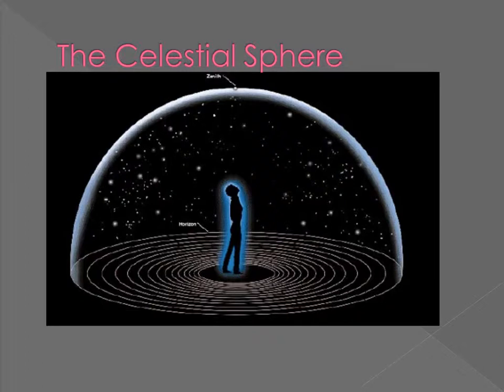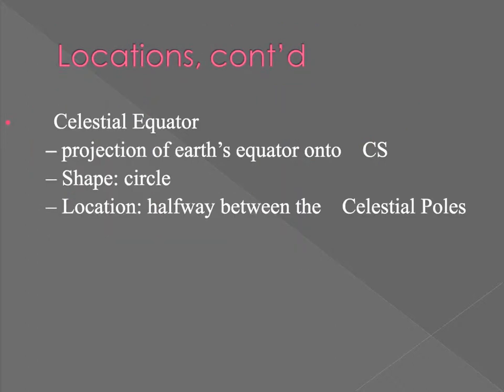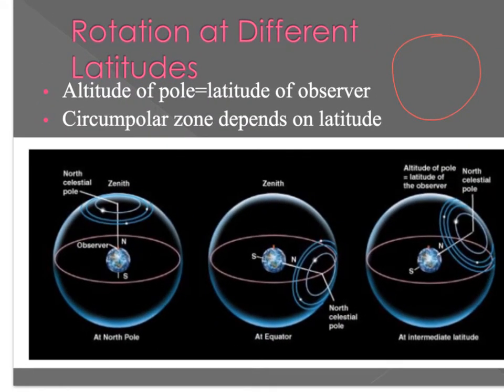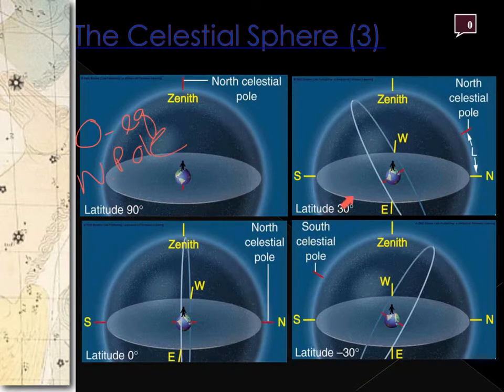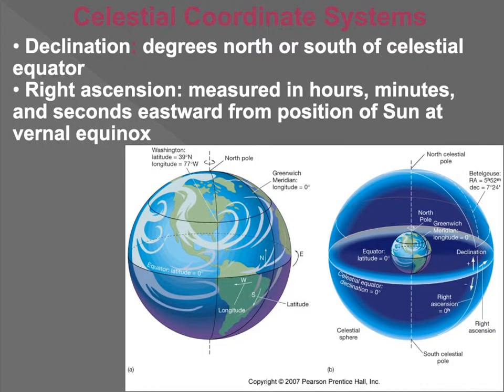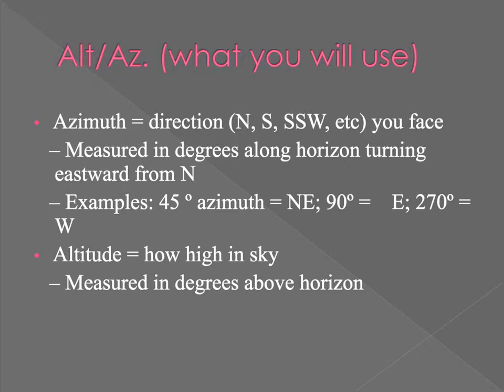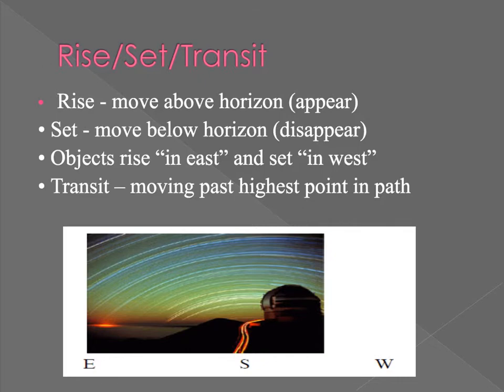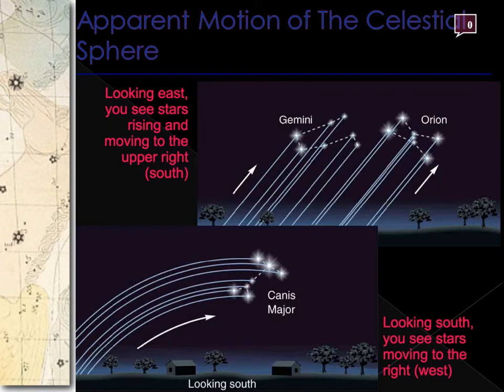celestial sphere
Description